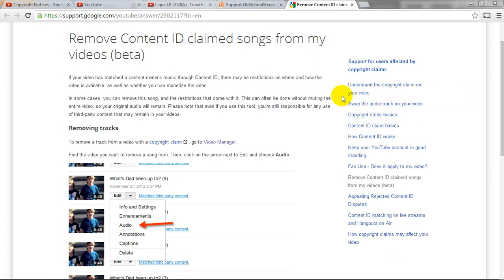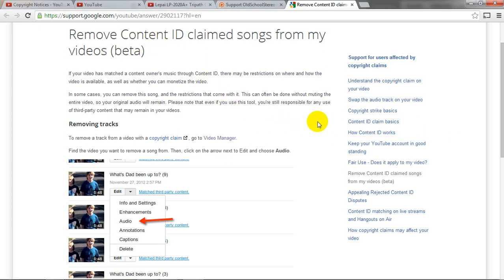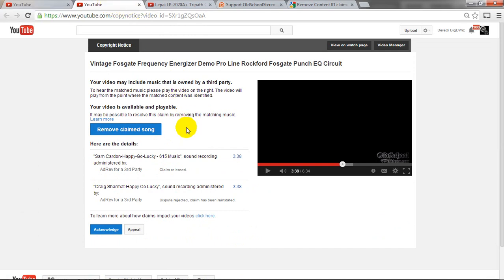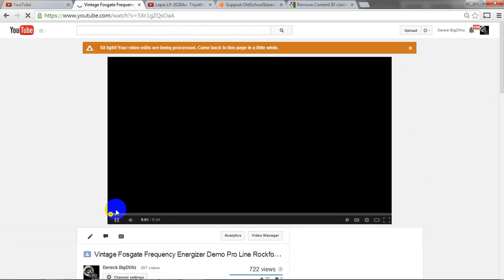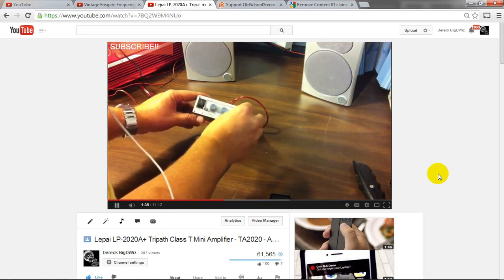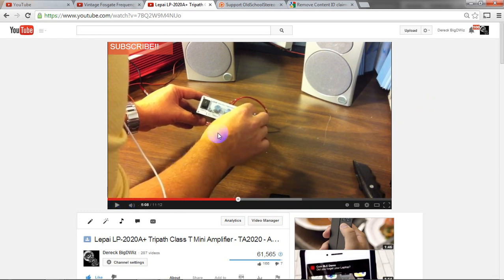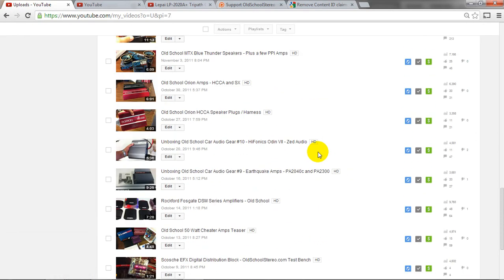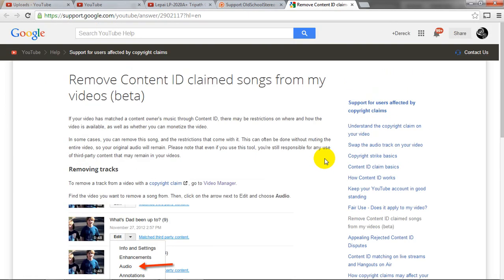Remove Content ID Claimed Songs from Videos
This is a BIG DEAL!! Now we once again monetize those videos with Content ID matches (matched third party content). Please note, this is in BETA right now, so it may be a little flaky. See the details here:

I have several videos that have content ID matches from a 10-15 second segment of an obscure jazz song I was using to demo speakers or amplifiers. Some of these videos are 10 minutes or more in length and this 10-15 seconds caused my entire video to lose monetization! I've NOT been happy with this! The only recourse in the past was to either let it ride or re-upload another video modifying the audio. With this tool from YouTube, you can mute the audio from these segments and re-monetize your videos!